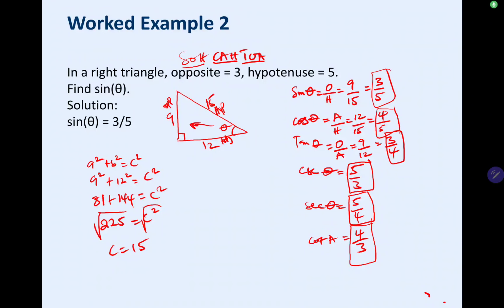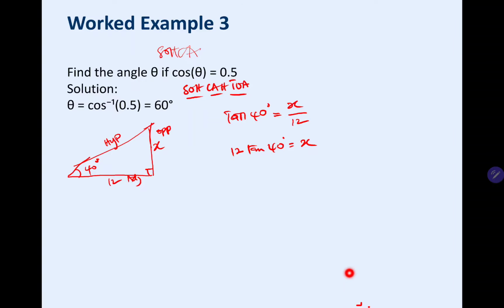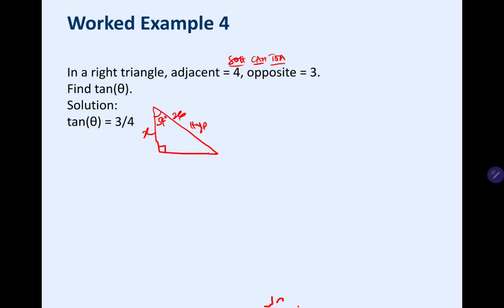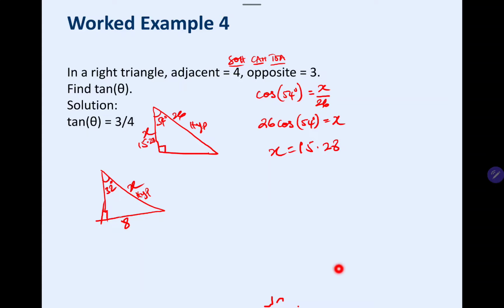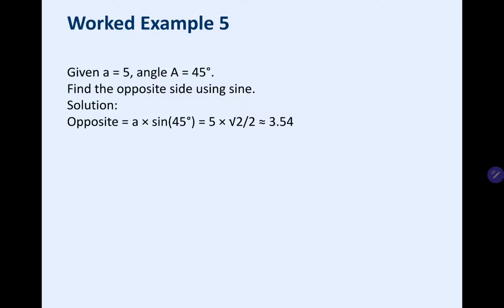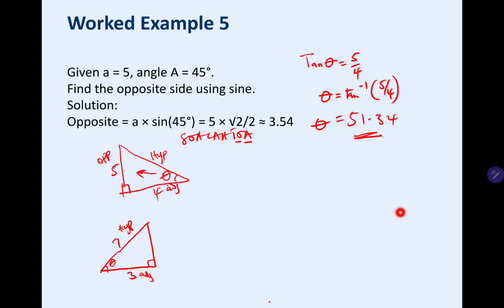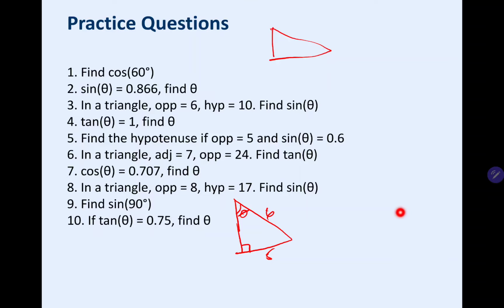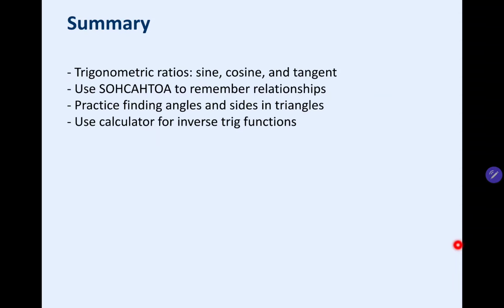Lecture 12 Trigonometry part 2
Trigonometry functions,  pythagorean theorem, measuring sides and angles of right-angle triangles